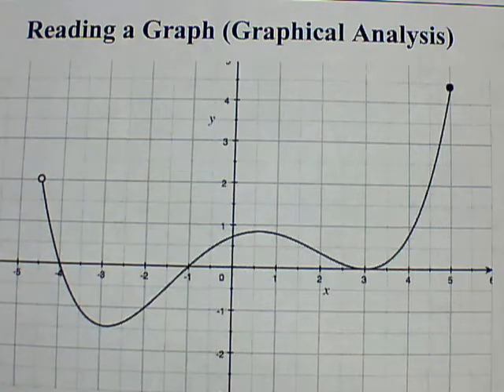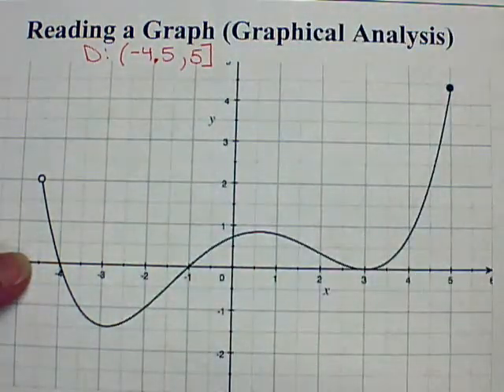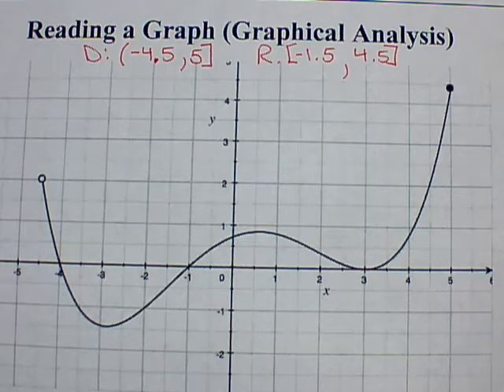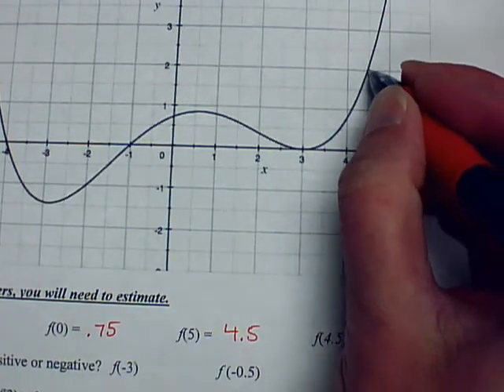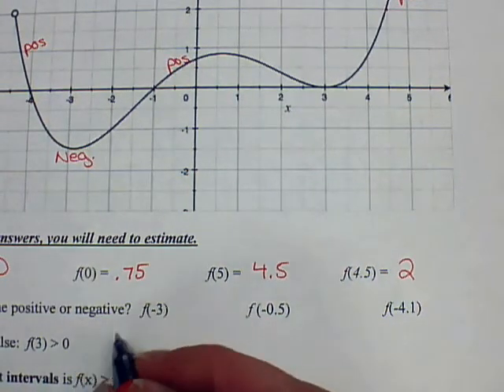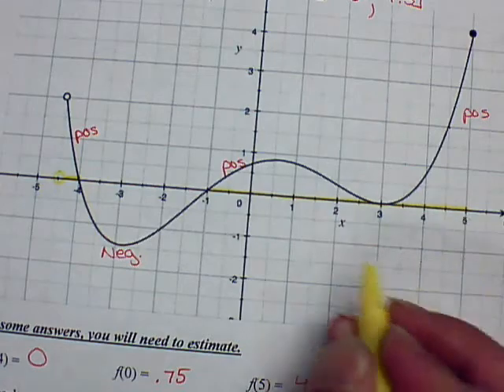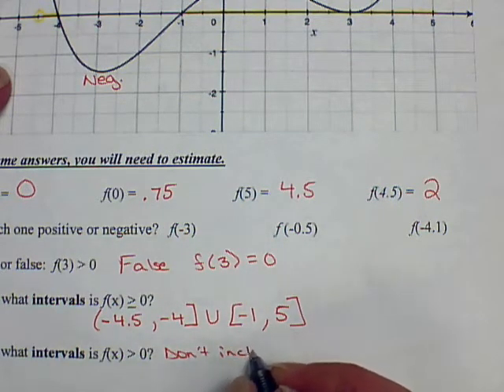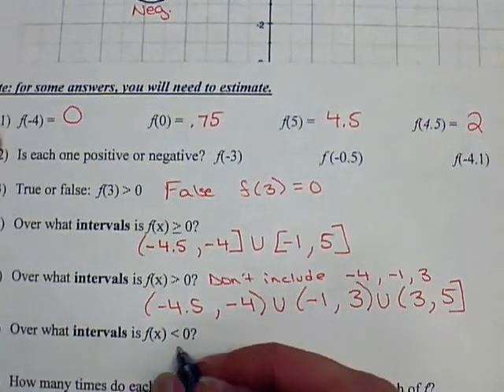Reading a Graph